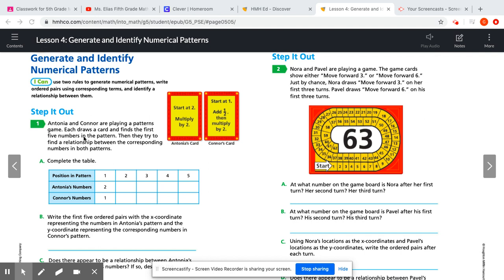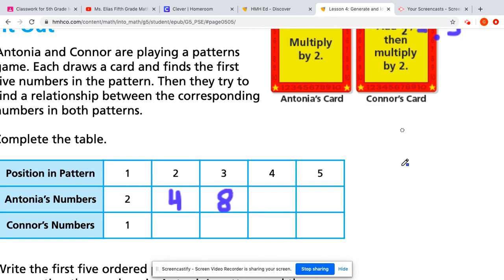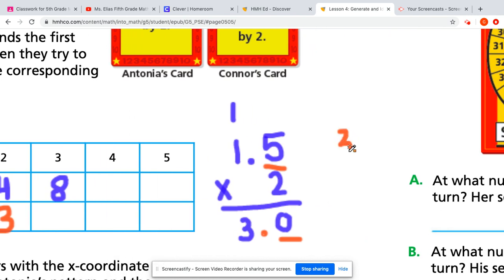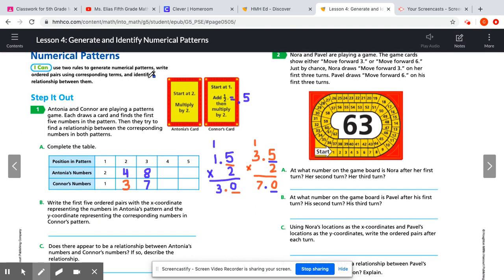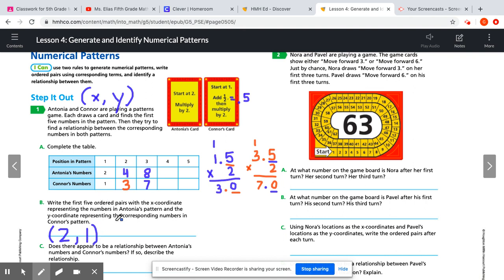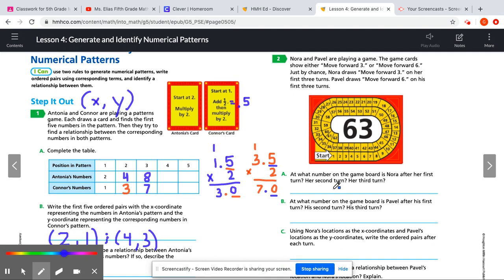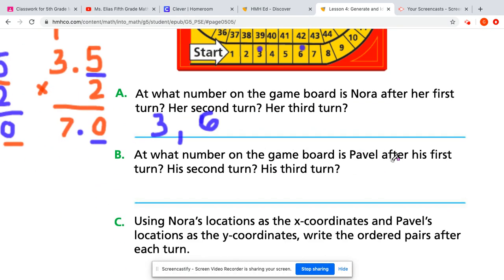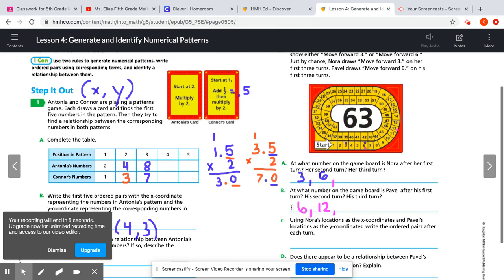pgs. 485-486 how to solve video